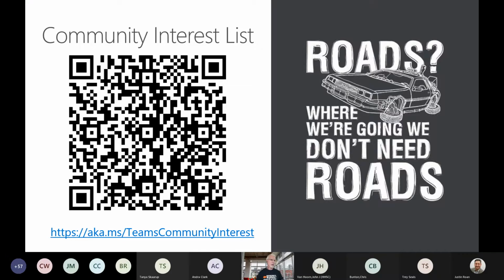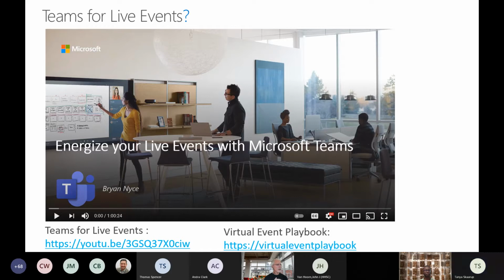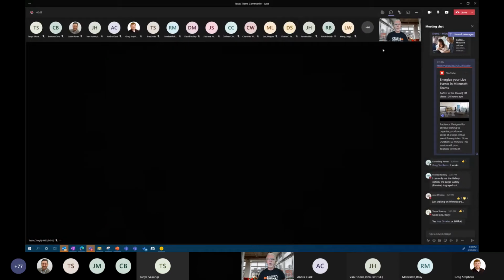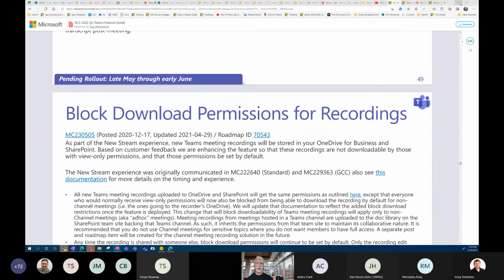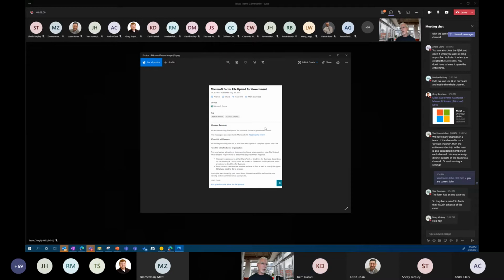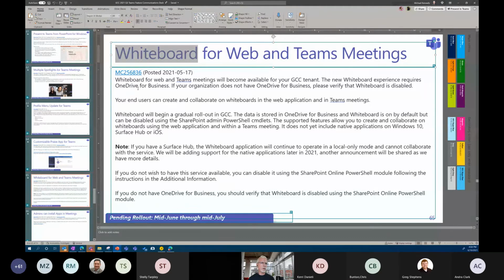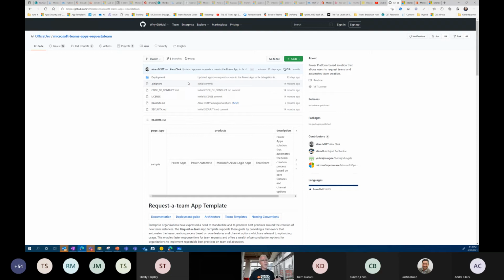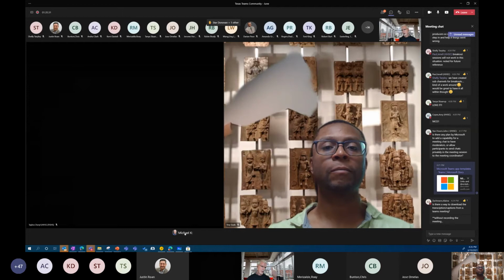Texas Teams Community - June 2021 - Open Discussion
This is a recording of the Texas Teams Community - June 2021 meeting. We had an open discussion on "all things Microsoft Teams".